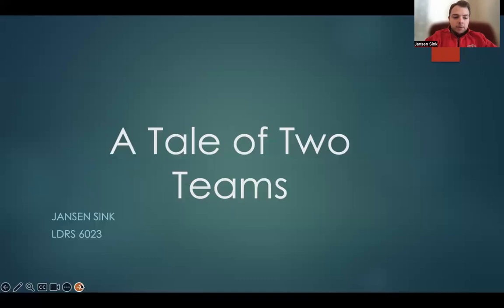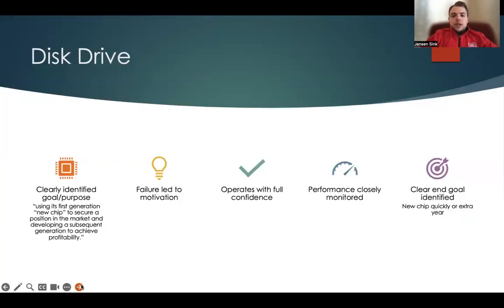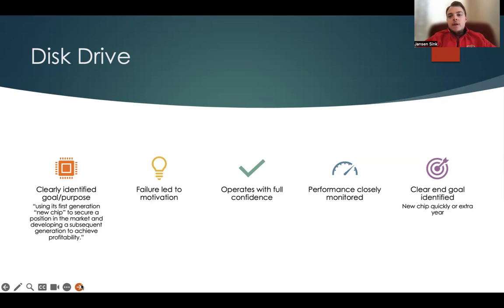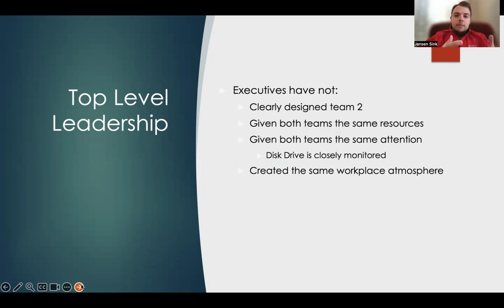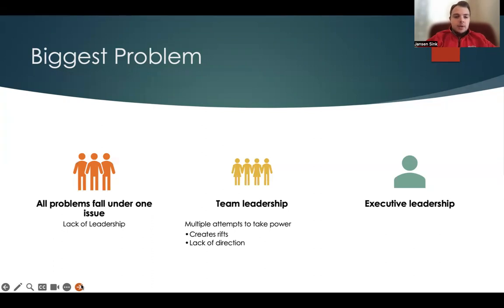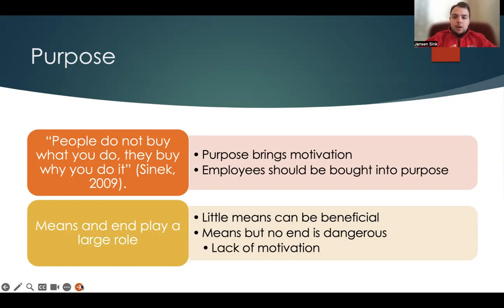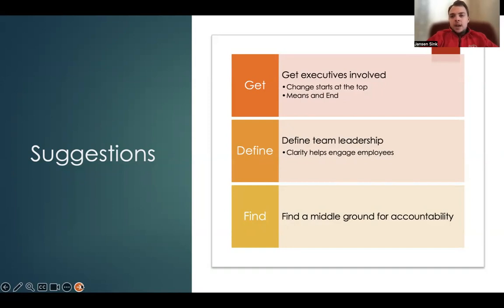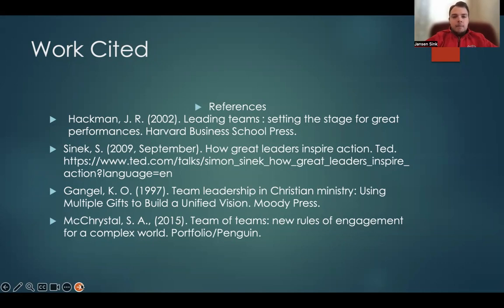LDRS 6023 Week 4